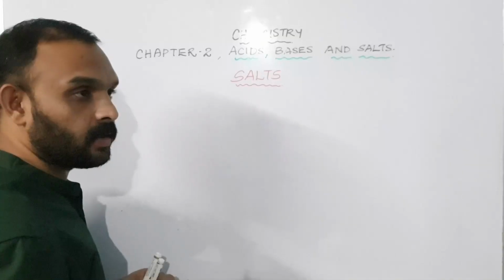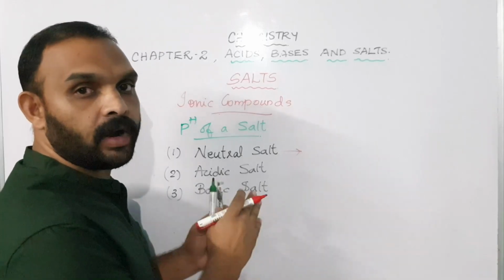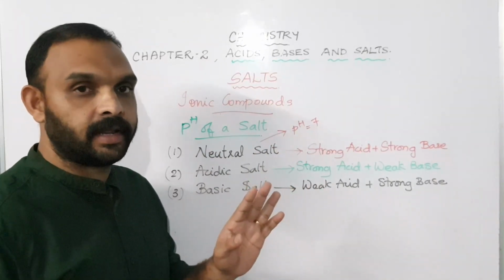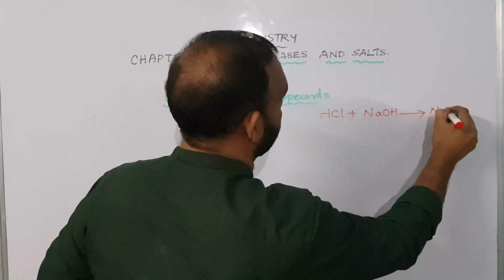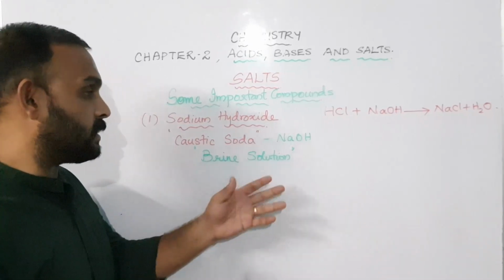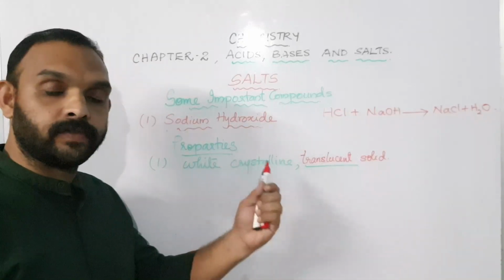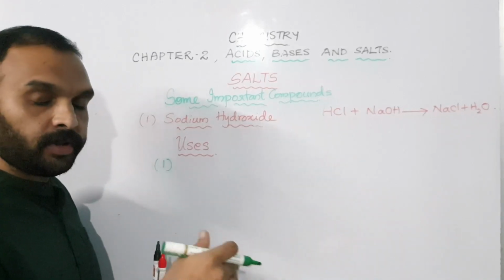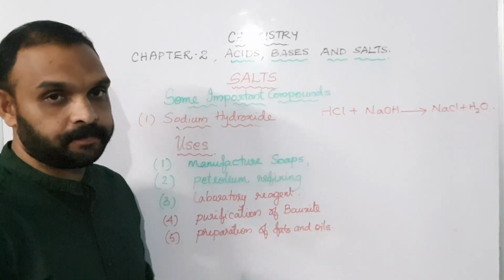CLASS X CHEMISTRY CHAPTER 2 ACIDS,BASES & SALTS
Easy explanation about the salts,types of salts,important compounds,preparation,properties and uses of CAUSTIC SODA.